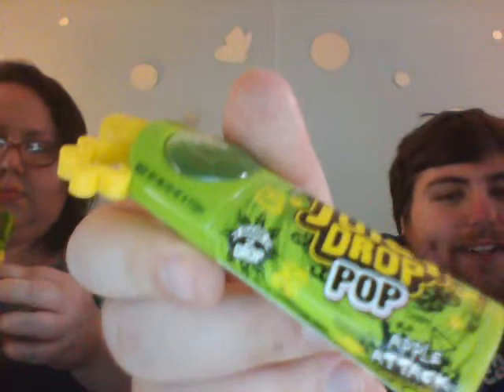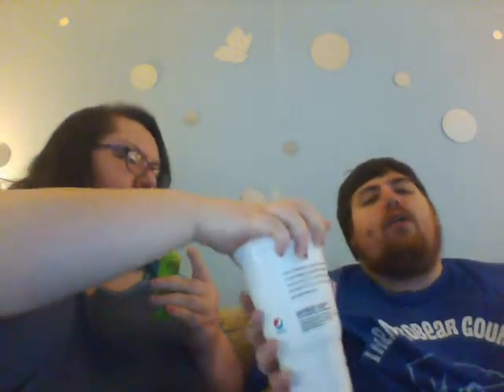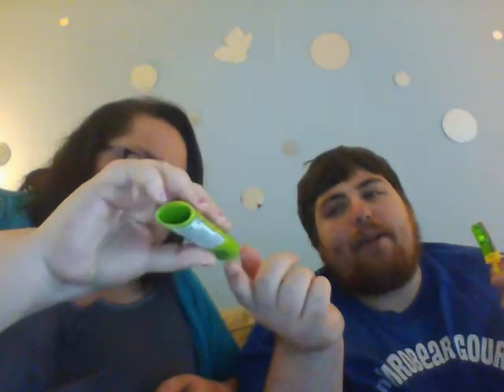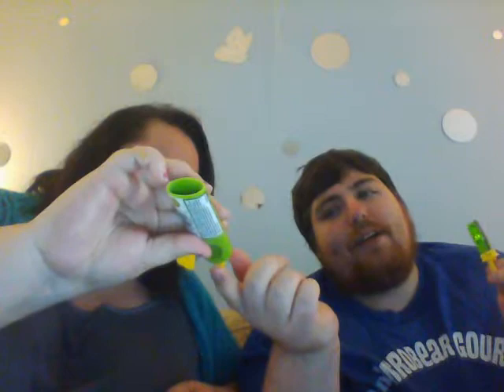Bearcellaneous Episode 58 "Juicy Drop Apple Attack Lollipop"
If you guys want to check out this awesome candy company, feel free to head over In this episode of Bearcellaneous, Melissa and I try out a lollipop from the same people who brought us that delicious Juicy Drop taffy. Spoiler alert: it does not disappoint.